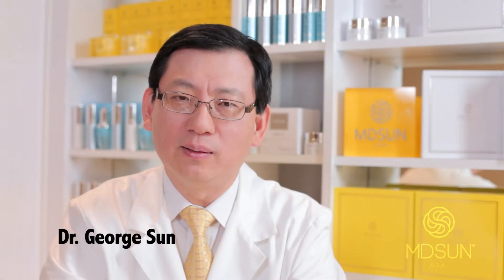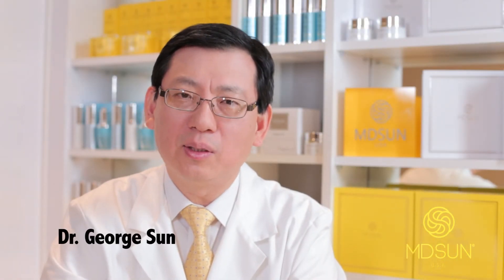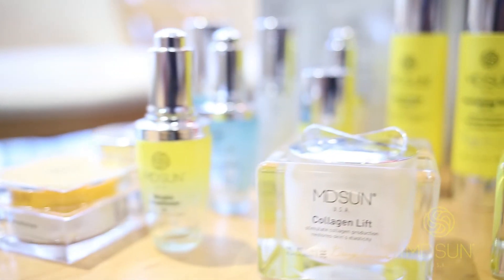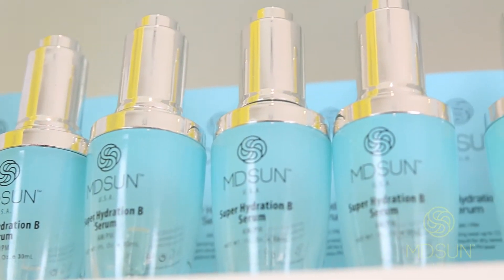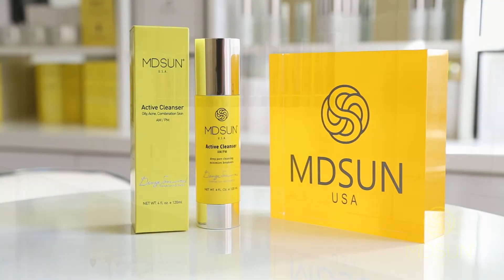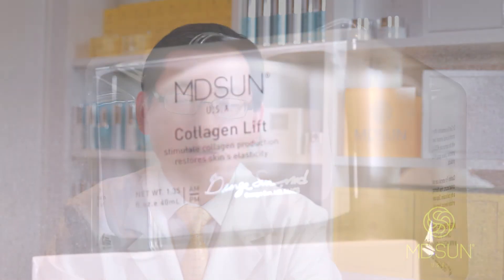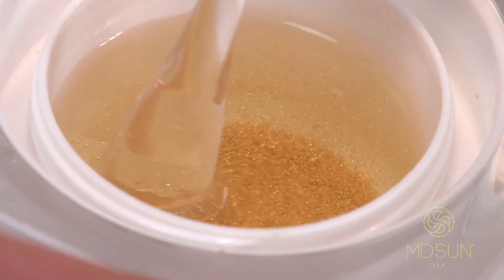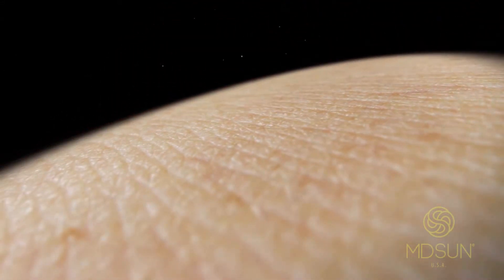MDSUN Founder - Dr. George Sun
Dr. George Sun, a UCLA graduate with honors in biochemistry, is a renowned facial plastic surgeon and a prominent medical-grade skin care specialist practicing in Southern California. Dr. Sun received his medical degree as a Dean’s Scholar student from the USC School of Medicine and has become an accomplished lecturer, author, and professor.

His work has been recognized by numerous organizations throughout the medical field. His articles have been published in prestigious journals such as the Archives of Facial Plastic Surgery and the Journal of the American Academy of Cosmeceutical Surgery. Dr. Sun has also been regularly featured in local and international media in a variety of television news, interviews, newspapers, magazines, and publications such as the Los Angeles Times and the Pasadena Weekly.Since 1995, Dr. Sun has been providing his patients in state-of-the-art aesthetic plastic surgery services and the very best in medical-grade skin care products. As an expert in his field, Dr. Sun has trained many physicians, nurses, and aesthetic skin care professionals. Dr. Sun is additionally a certified trainer in injection treatments including but not limited to: Botox and Dermal Fillers such as Radiesse, Restylane, Perlane, Juvederm, and Sculptra.

By combining his special interest in medical skin care with his background in biochemical research, Dr. Sun has created MDSUN Skin Care, a line of innovative and revolutionary skin care products to enhance the natural beauty of the skin. Incorporating medical grade, highly effective FDA approved Cosmeceutical ingredients, MDSUN unique skin care products give you spectacular, visible results to achieve radiant, glowing skin for all ages and skin types.

"Defining, Innovating, Pursuing Total Care"